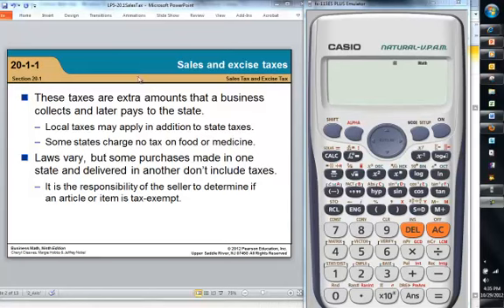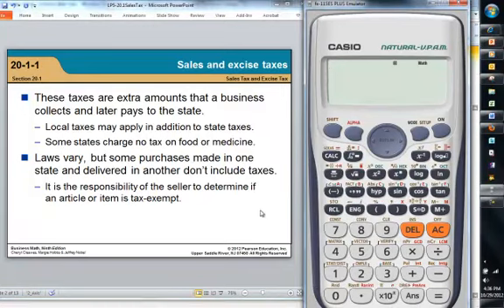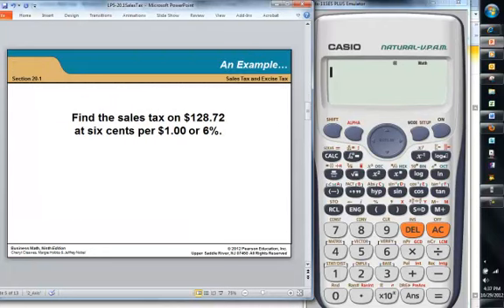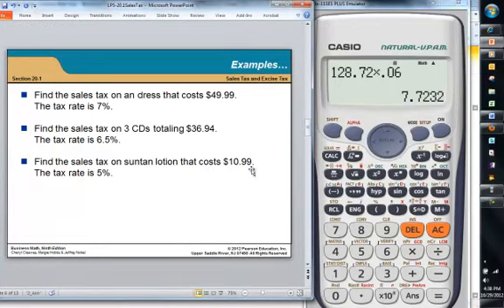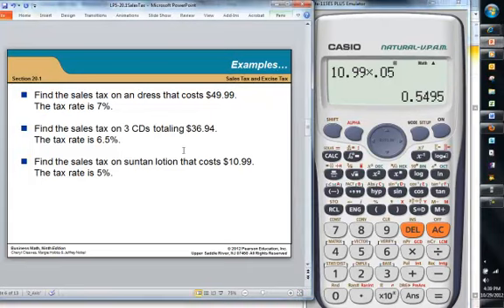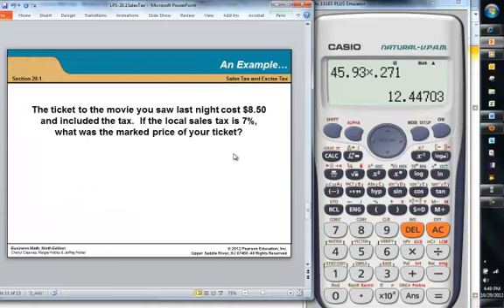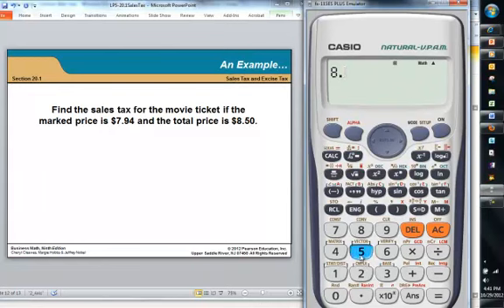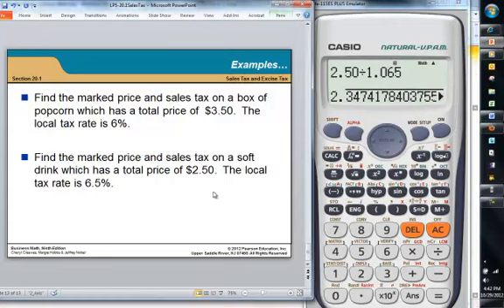MBA5 20 1SalesTaxYT